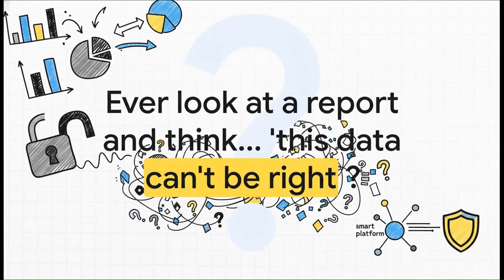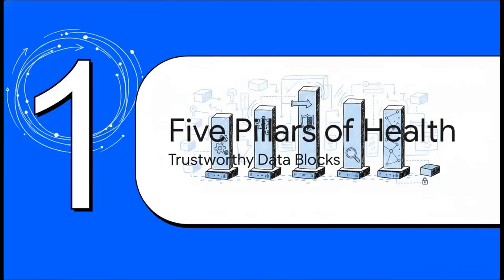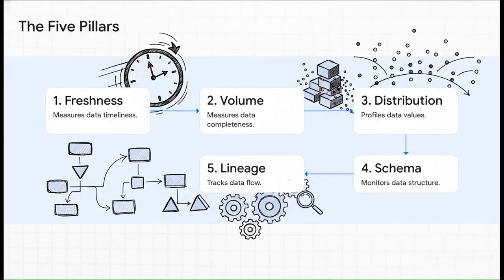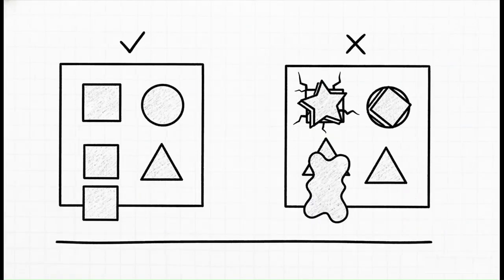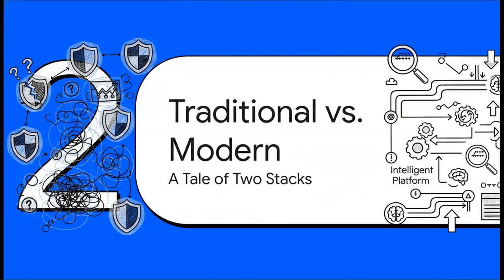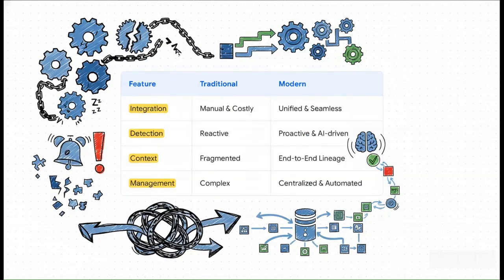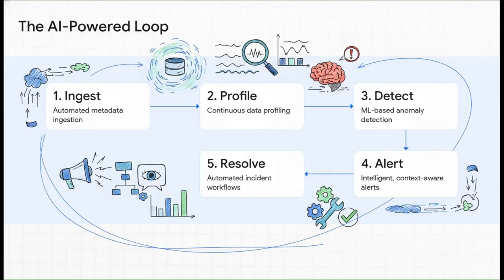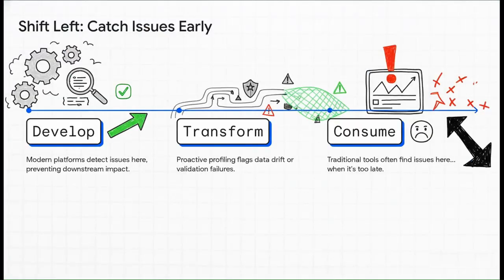Data Observability Explained: Getting the Trusted Data You Need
If you can't trust your data, every business decision is a coin toss. Data observability fixes that by giving you continuous visibility into the five pillars of data health: freshness, volume, distribution, schema, and lineage. Modern platforms replace the old patchwork of stitched-together tools with a single, AI-powered loop entailing data ingestion, profiling, detection, alerting, and resolution. And by shifting problem detection upstream in a “shift-left” approach, issues get caught earlier, making them easier to fix. The result is end-to-end pipeline coverage, stronger cross-team collaboration, and data your entire organization can actually trust.

This video explains how data observability helps businesses get reliable, trustworthy data, making this capability a benefit to more than just your data engineers.